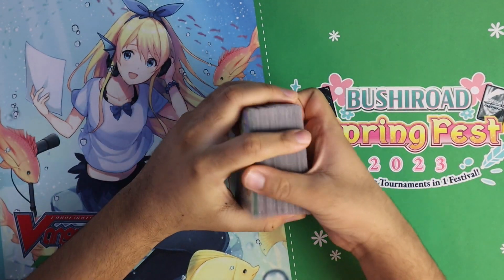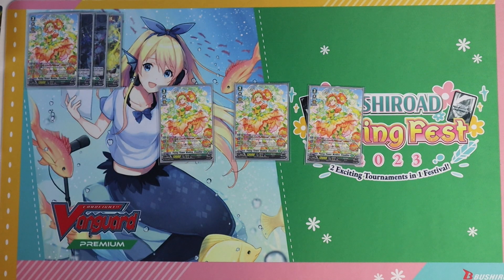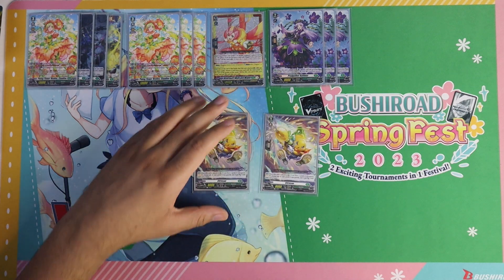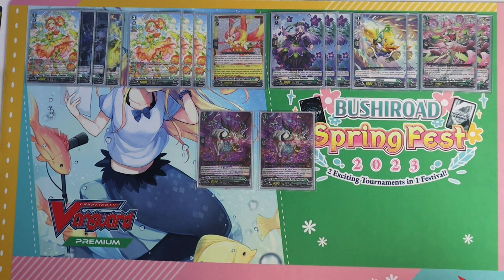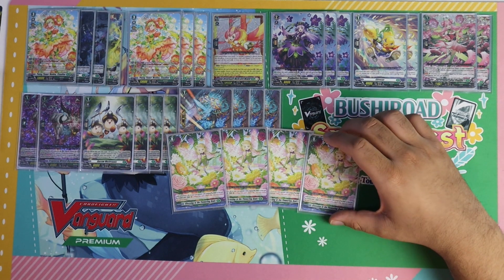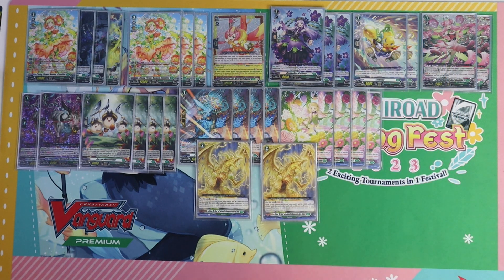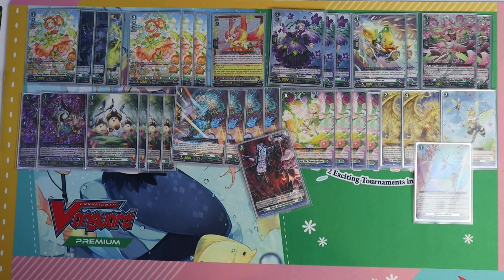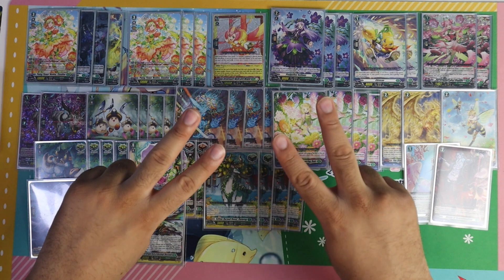Reminiscence Flower Maiden, Claudine Deck Profile | POST Evenfall Onslaught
Welcome, Cardfighters, to another exciting deck profile video! In today's episode, we're diving into the mesmerizing world of Stoichea with a deck focused on the enchanting Reminiscence Flower Maiden, Claudine!

Claudine brings a unique and captivating playstyle to the Vanguard battlefield, and in this video, I'll walk you through the key components of the deck, its strategies, and some helpful tips to master this beautiful and powerful archetype.

In this Claudine deck profile, we'll cover:

🌸 Claudine's Abilities: Explore her skills and learn how to use them to your advantage in battle.
🌸 Deck Composition: We'll break down the cards in the deck, explaining their roles and synergies.
🌸 Combos and Plays: Discover the incredible combos that will leave your opponents in awe.
🌸 Playstyle Tips: Learn how to maximize your chances of victory with this deck.
🌸 Card Choices: We'll discuss the reasoning behind each card's inclusion and potential alternatives.

Share your thoughts, questions, and suggestions in the comments section below, and join our Vanguard community for more exciting content.